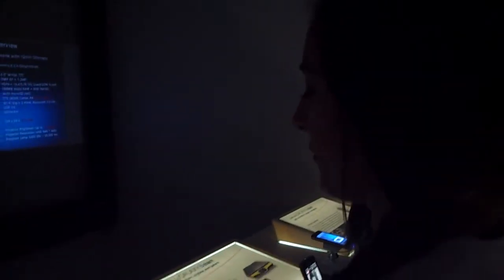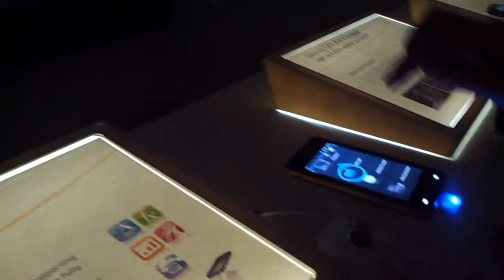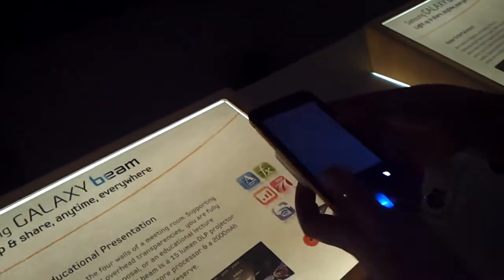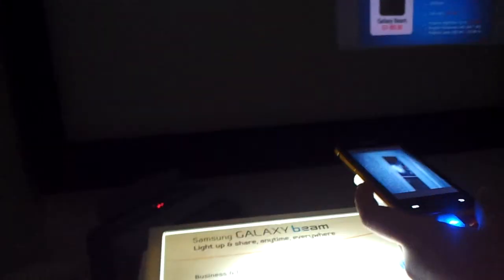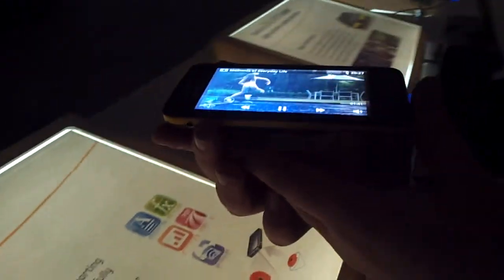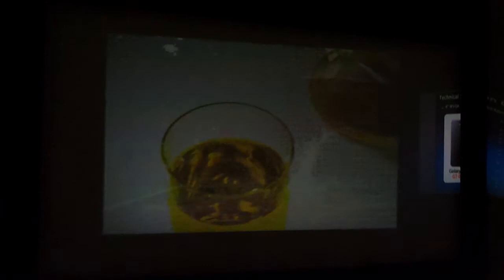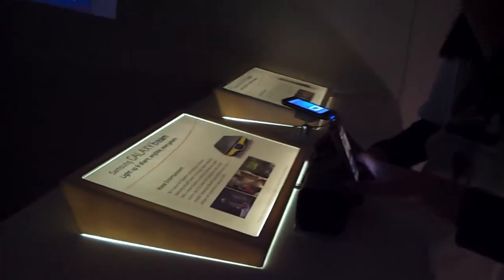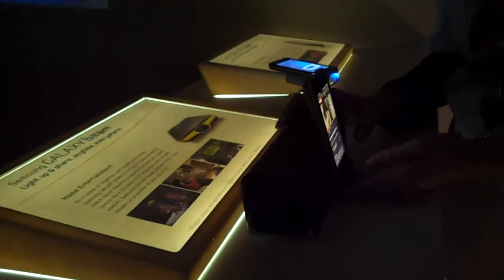Galaxy Beam - A First Look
A short demonstration of some of the usecases of the Galaxy Beam: the world's slimmest projector phone!